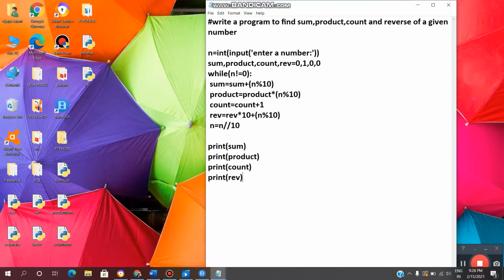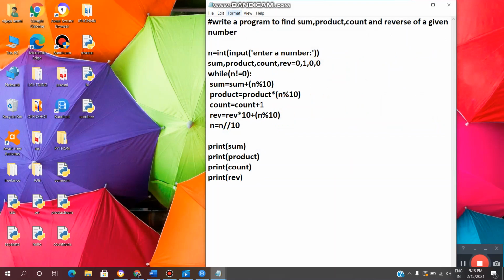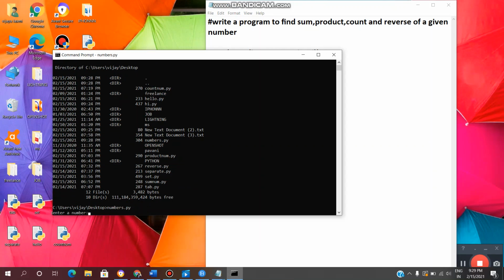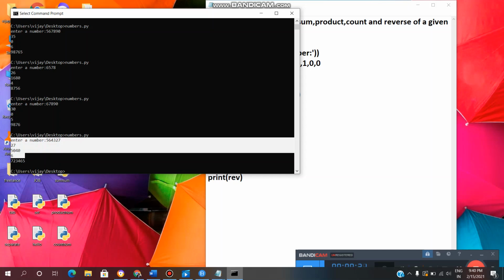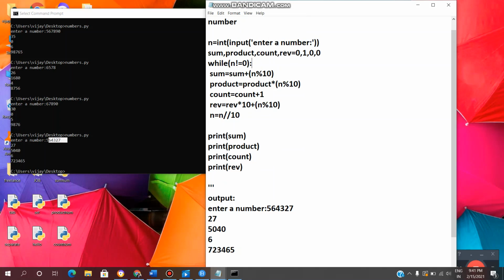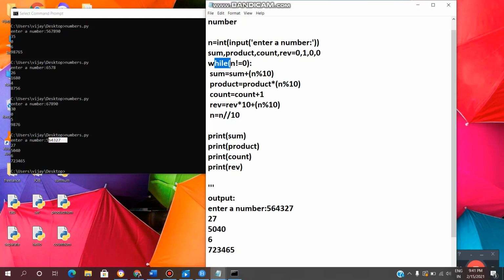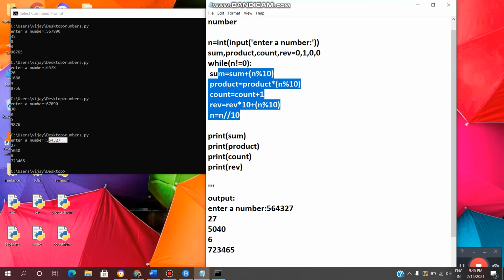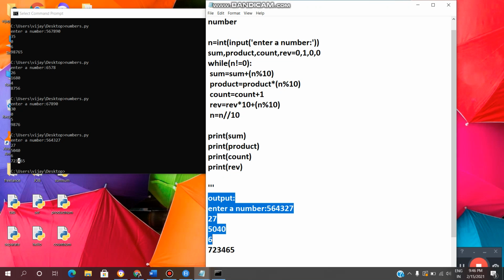PYTHON:Program to Find sun,Product,count and Reverse of a given number/VL infotech